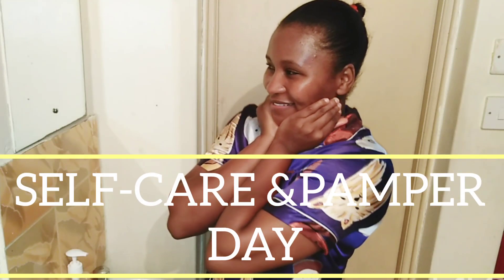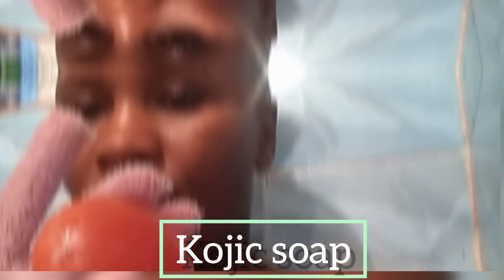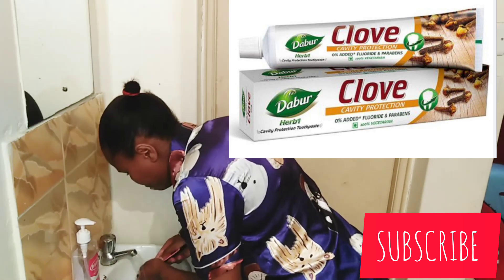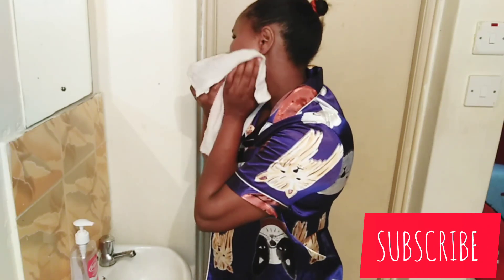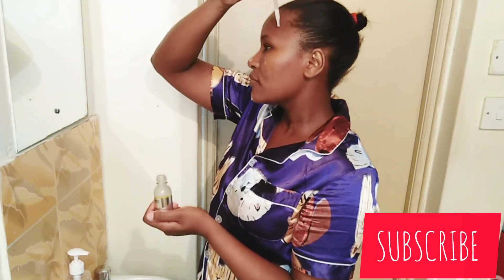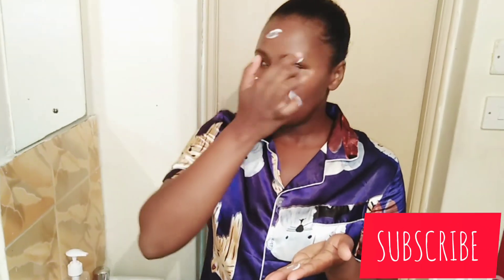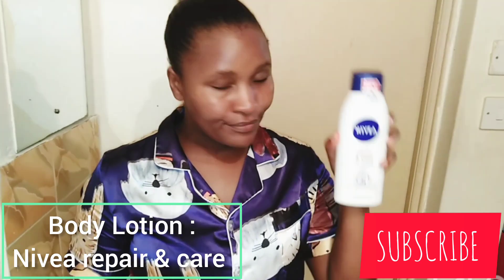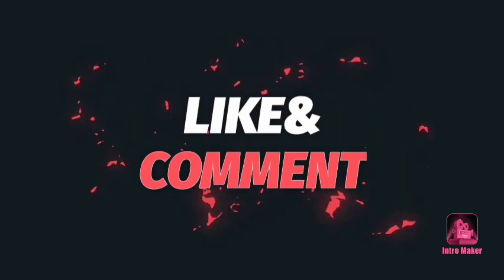SKIN CARE //PAMPER ROUTINE //SUPER AFFORDABLE PRODUCTS.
Most products I've used will be listed on the description box below 👇, and they are all available on Jumia.

Garnier skin active charcoal 3in1

Beautyroom rose water

Garnier Vitamin c serum/even and matte

Garnier protective cream

Dr.Rashel Sun cream SPF 60
Vaseline

SHOWER ROUTINE
Imperial Leather intense cool Bar

Sedoso shower gel

Rubyella Kojic Soap

Dr Menaire coconut milk body scrub.

Exfoliating gloves.

Nivea Repair and care lotion

Luron Tweety touch

Poisonous Kiss body Splash

MUSIC
Musician: Xuxiao